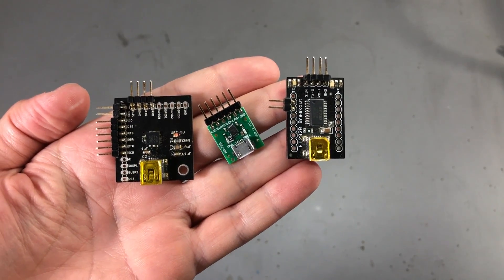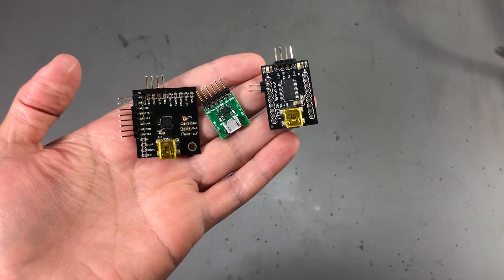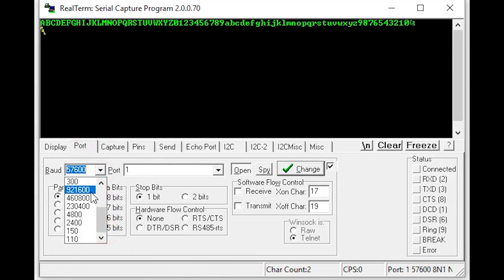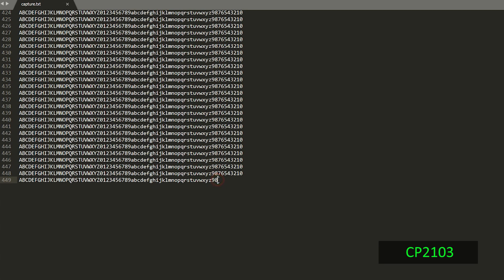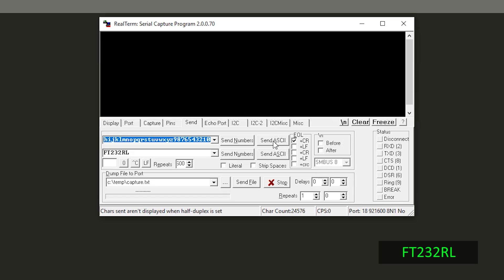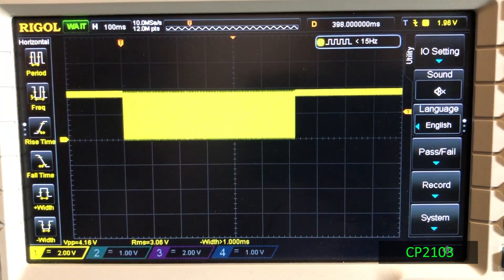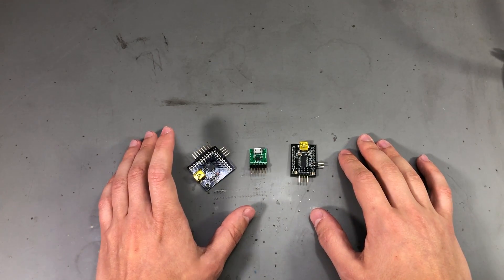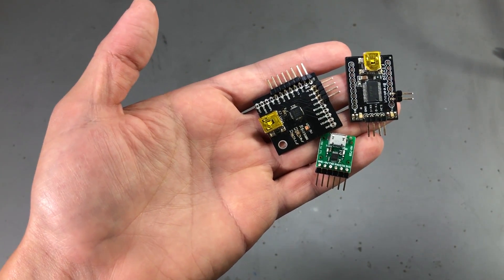Voltlog #260 - How do you test usb to serial converters? (CP2103 vs CH340E vs FT232RL)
$2 for 5 PCBs Any Color Welcome to a new voltlog, today we’ll have a little chat on serial to usb converter chips, in particular I am looking at CP2103, CH340E and the well known FT232.